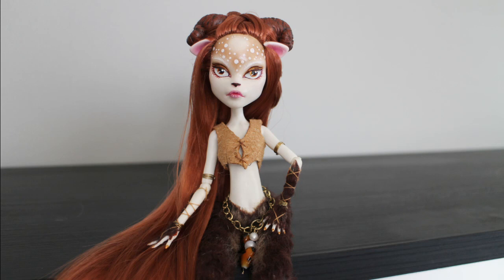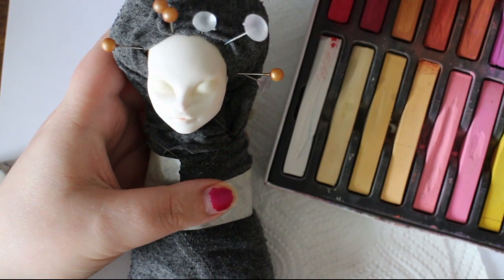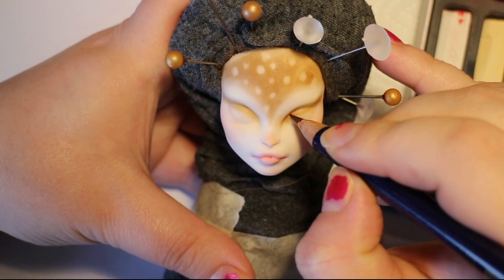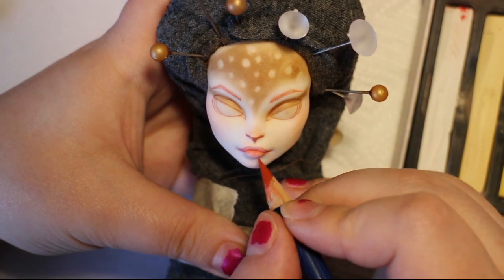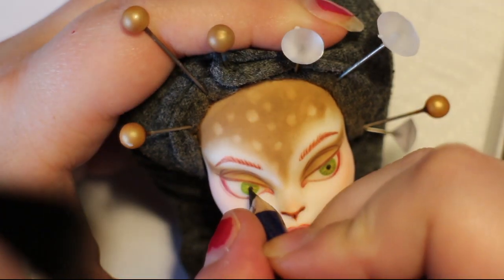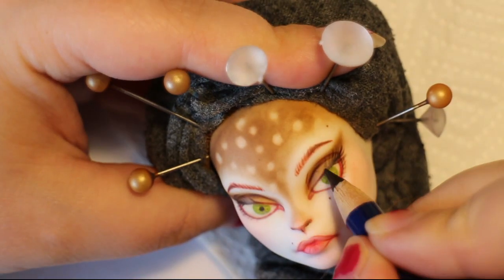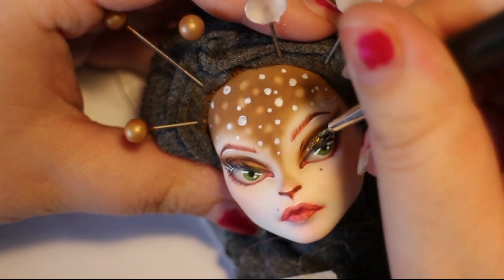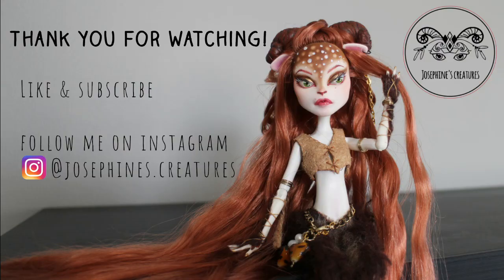Repaint! In Depth Tutorial | Custom Monster High doll | One year progress!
Hello! In this video I'm showing you in detail how I repainted my old OC Faunas repaint from a year ago! I had great time doing this repaint, and I think you can really see the progress! So if you are just starting out this hobby don't worry you will improve over time so much!

Materials
Monster high Catrine DeMew doll
MSC Ms. Super Clear UV cut flat spray
Chalk pastels
Derwent Inktense watercolor pencils
Liquitex Basics acrylic paint
Eraser
Brushes in different sizes